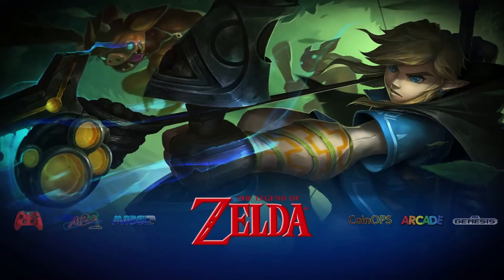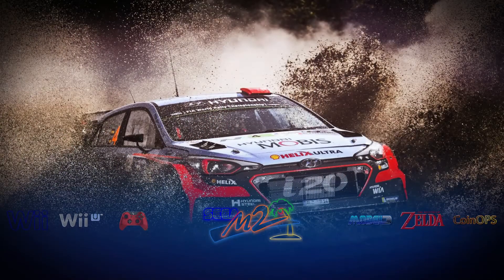CoinOps Next Dez Shouts Out To Arcade Punks For The Love